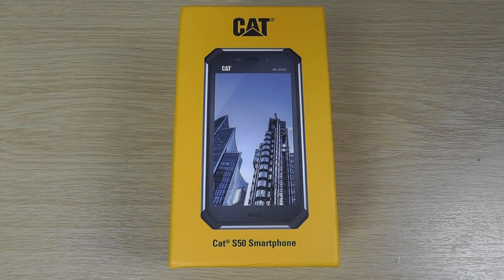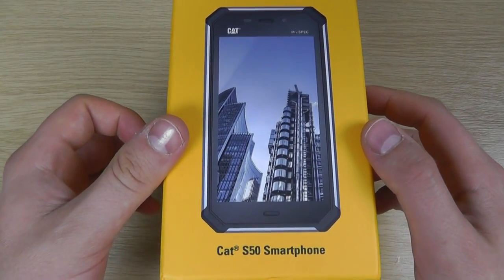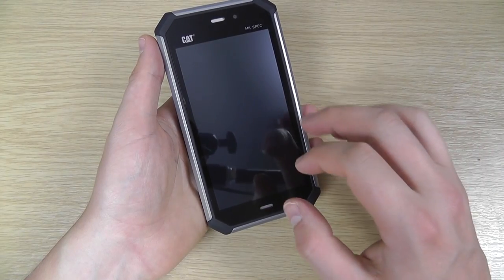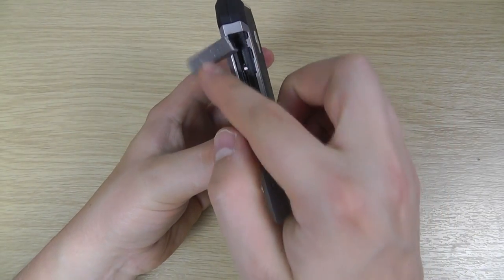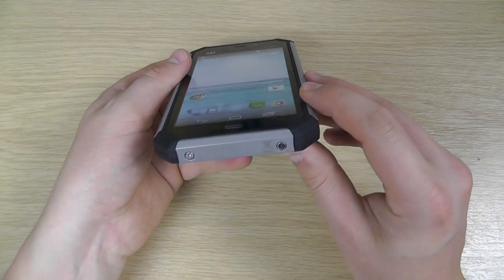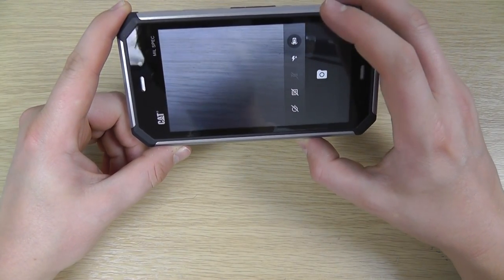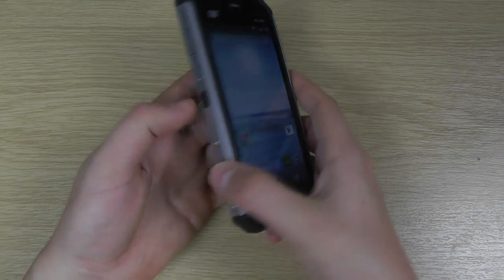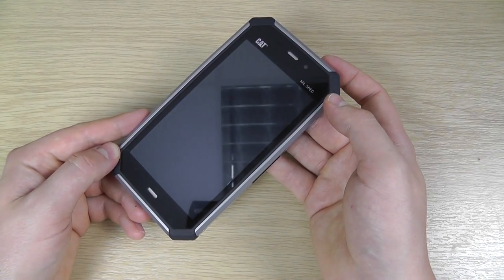CAT S50 Tough Smartphone Unboxing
An unboxing of the new CAT S50 smartphone with a 4.7" HD display and built in wireless charging.